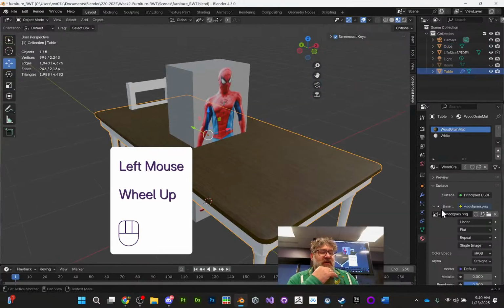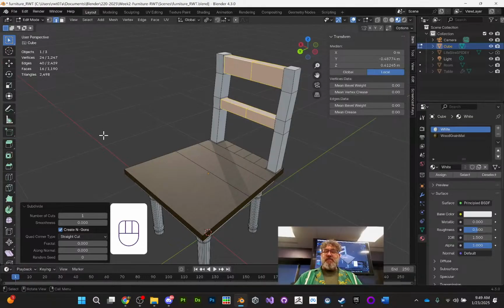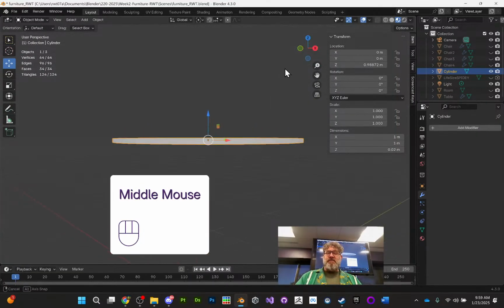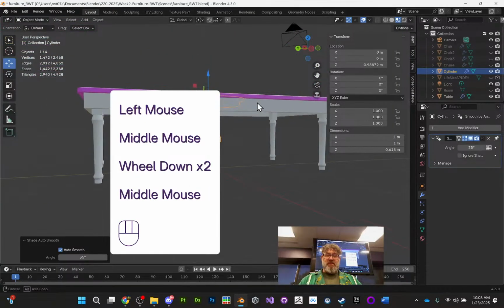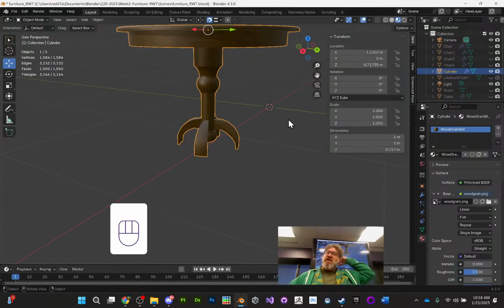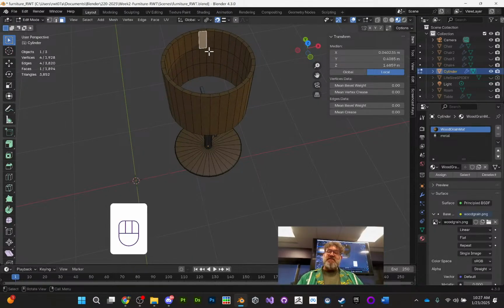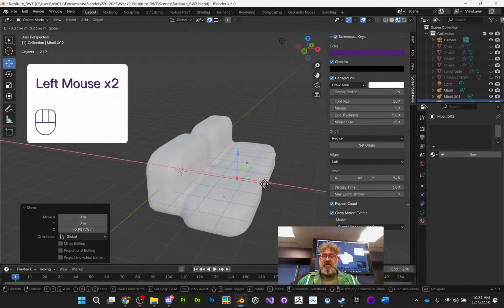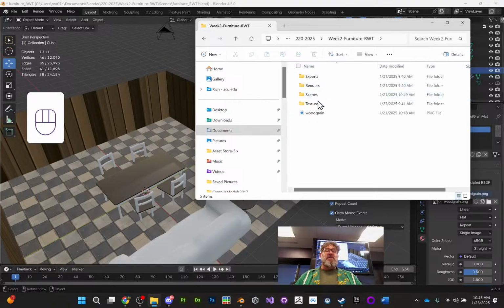DET 220 - Intro to 3D Modeling in Blender - Furniture pt. 2